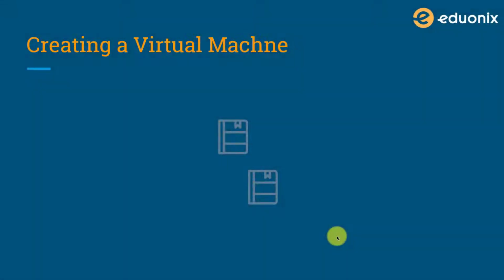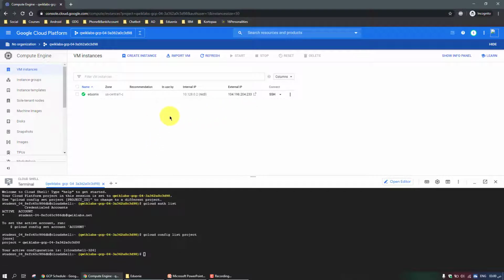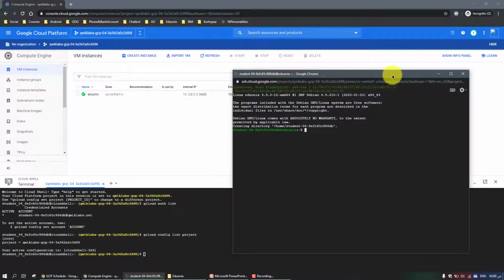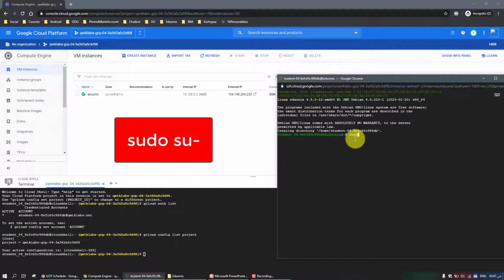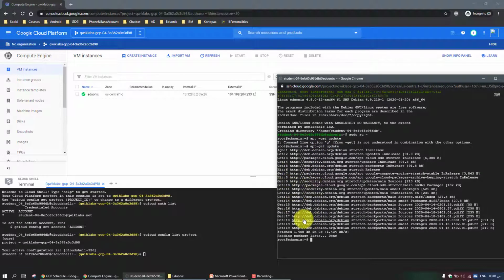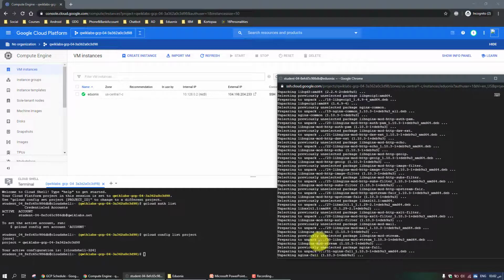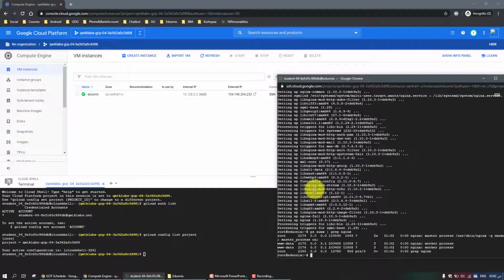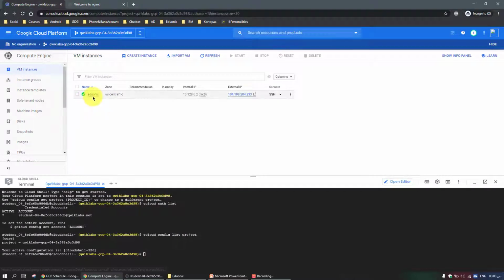08 - Install an NGINX web server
Now we'll install an NGINX web server, one of the most popular web servers in the world, to connect your virtual machine to something.